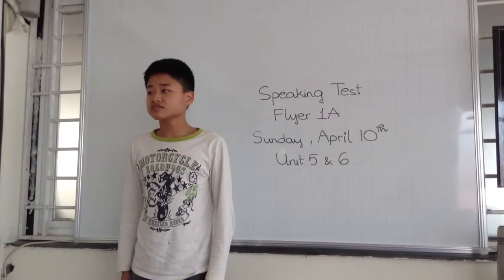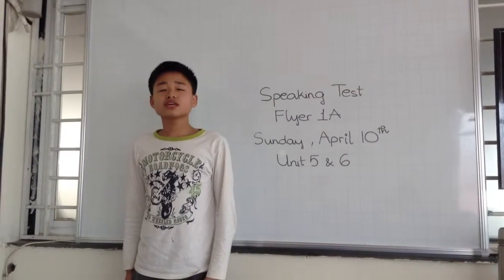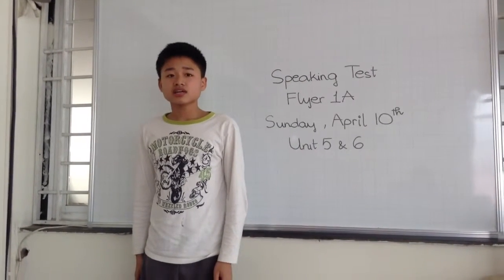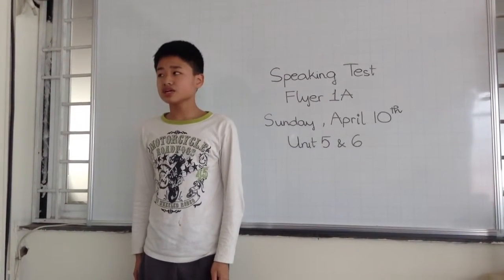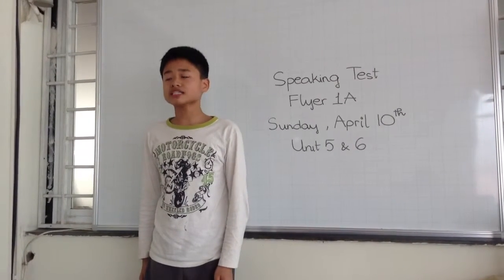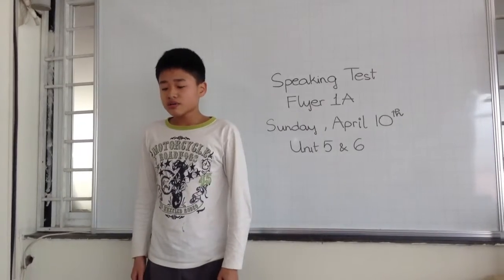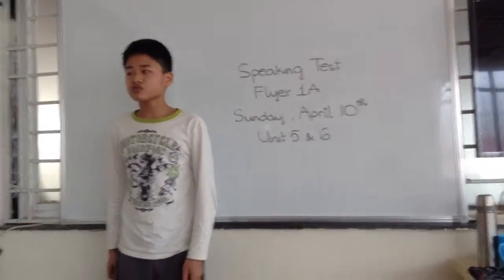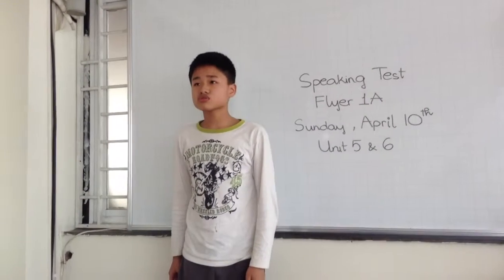Flyers 1A (10-4-2016): Spaeaking test by M Hiếu